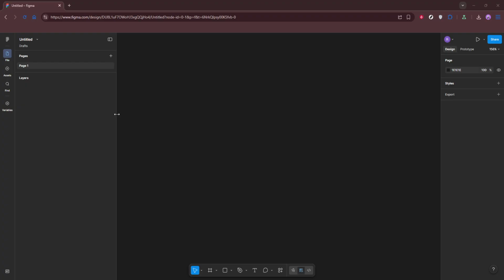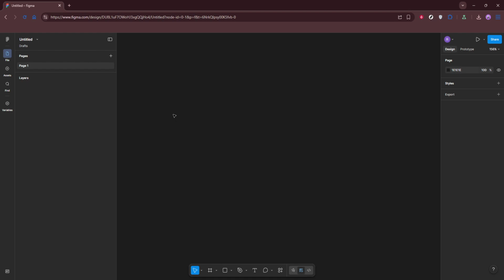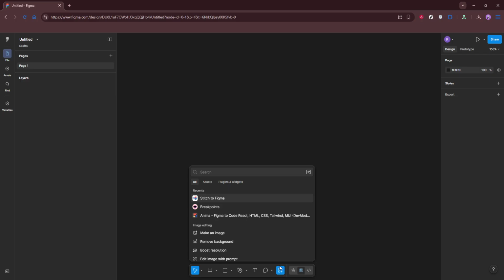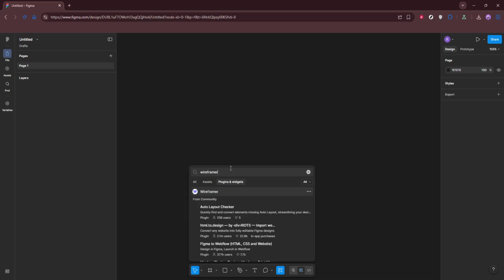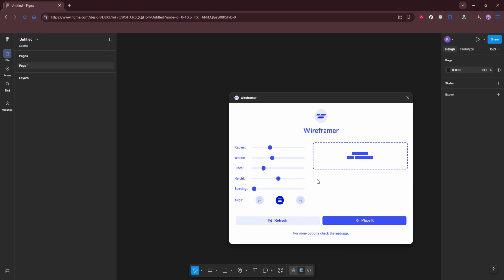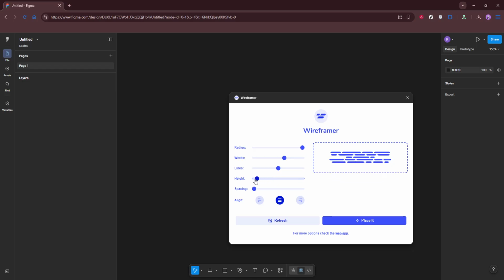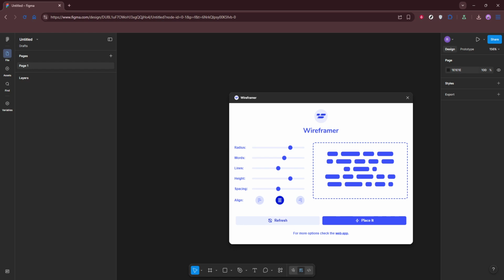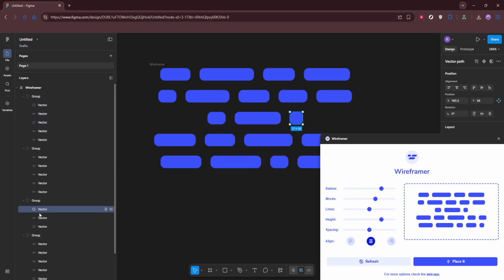Figma Wireframe Tutorial For Beginners How To Create Wireframes In Figma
In today's video we cover Figma Wireframe Tutorial For Beginners  How To Create Wireframes In Figma